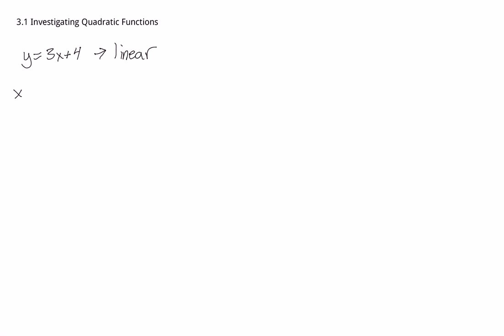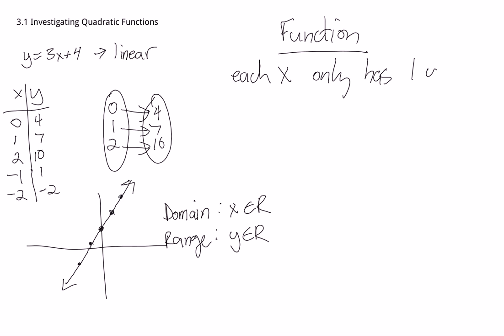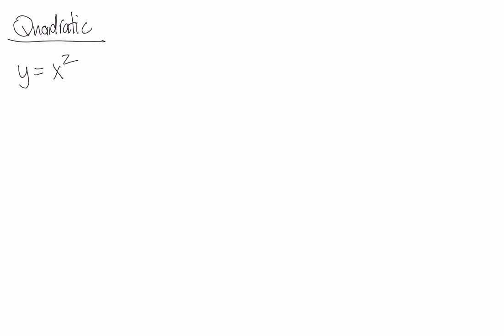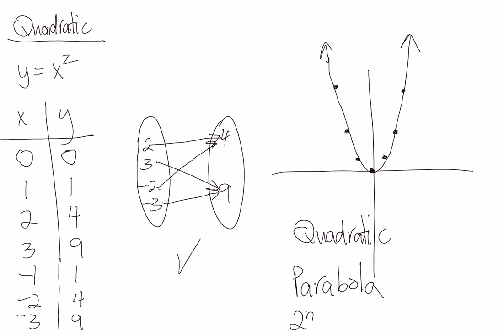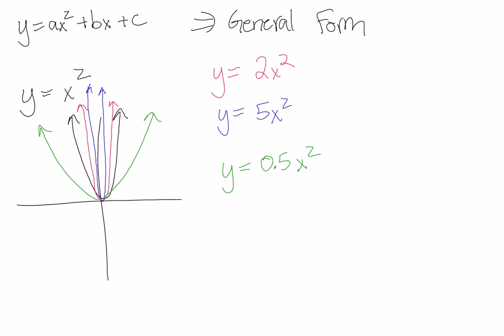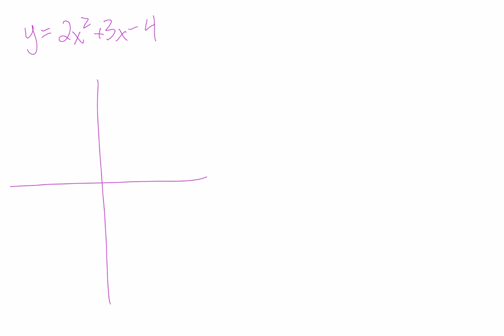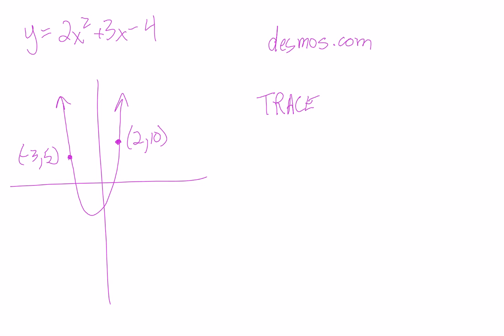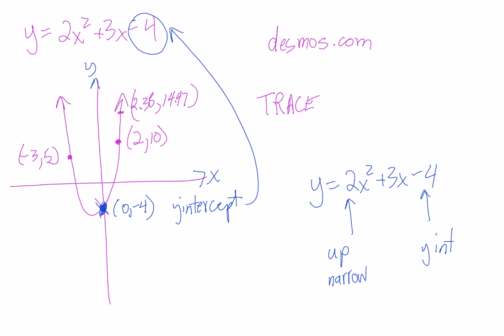Math 20-2: Quadratics 3.1: Quadratic Functions